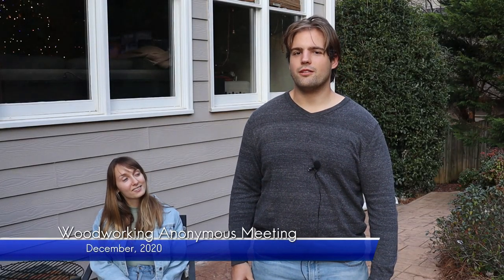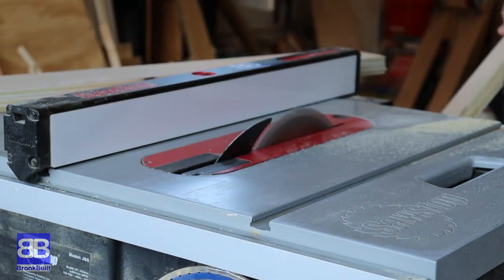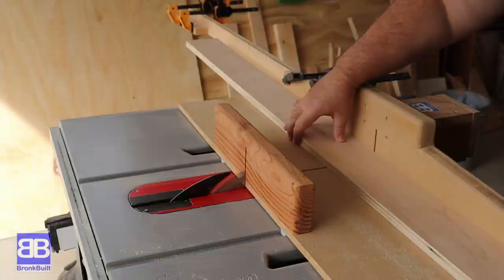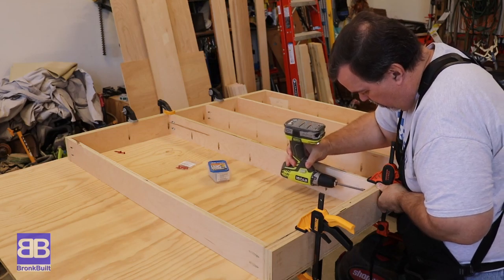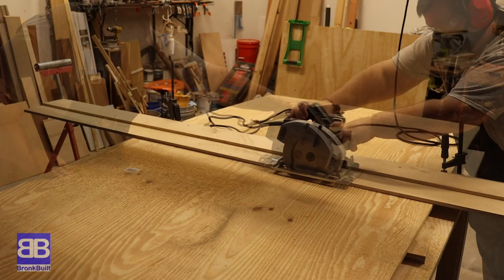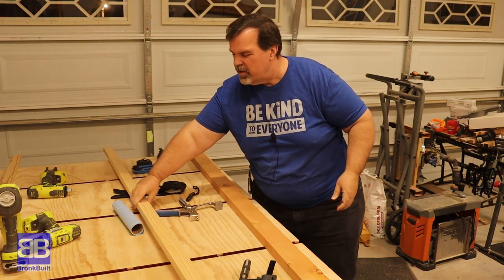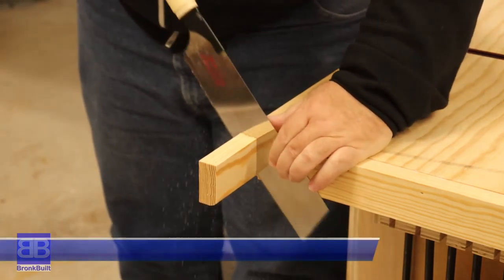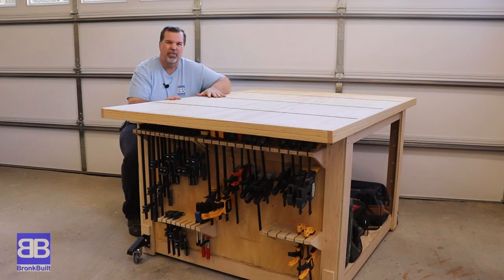My Best Assembly and Outfeed Table with Bonus Features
This video I’m going to show you how I built My Best Assembly and Outfeed Table with Bonus Features.  I’ve gone way too long without having an assembly table, and outfeed table, or a workbench and those times are now gone.  It has been a complete pain in the shop not having an assembly and outfeed table.  What a productivity killer.  This thing is awesome and I only had to buy a single 4 x 4 sheet of plywood.  Everything else was from my scrap.  Other than the Base Camp mask, everything else in the video was bought with my own money and I really like it all.  Now I have clamp storage at hand, under table storage at hand, and I can move the assembly table to become and outfeed table as easy as pie.  I can not tell you how much I love this thing.  My Best Assembly and Outfeed Table with Bonus Features is 48 inches wide and 66 inches long.  Do you know why that is the best size for me?  It’s because that was my largest scrap sheet of ¾ inch plywood.  Oh, let me tell you about how sturdy My Best Assembly and Outfeed Table with Bonus Features is.  When the castors are raised making the table sit on the ground, it simply doesn’t move.  Can you tell how excited I am about this?

Thank you to Base Camp for letting me try out their new masks.  Give them a look:

PowerTec Castors

Ryobi Drill

CHAPTERS
0:00 Introduction
0:48 Safety first
0:53 Break down legs and shelf supports
1:36 Tip for projects with logs of pieces
1:45 Break down table top supports
2:11 Laminate table top rails
2:30 Rip laminations to size
2:57 Break down rest of table top supports
3:35 No measuring cross cut to size – How To
5:27 Cross cut to size – Top Supports
5:52 Start of assembly – Legs and supports
8:31 Attach legs to top supports
9:38 Attach bottom supports
10:14 Attach table top
10:36 Cut bottom shelf to size
11:05 Attach bottom shelf – Table is complete
11:23 Bonus feature #1
11:50 Bonus feature #2
13:26 Bonus feature #3
14:49 Edge facing the easy way
16:00 Base Camp Mask
17.54 Final finishing of table
18:04 Final reveal and final words